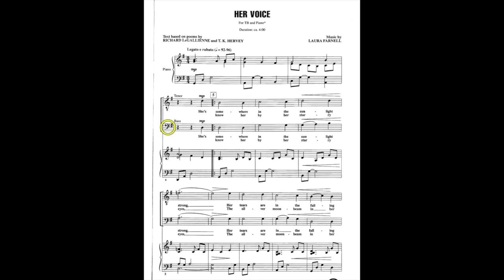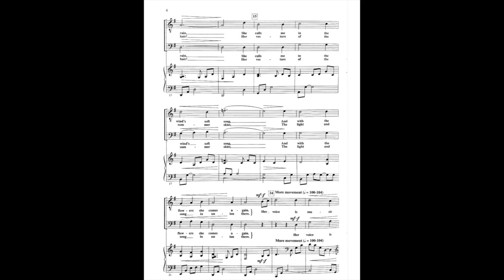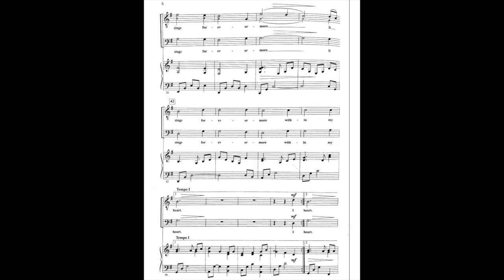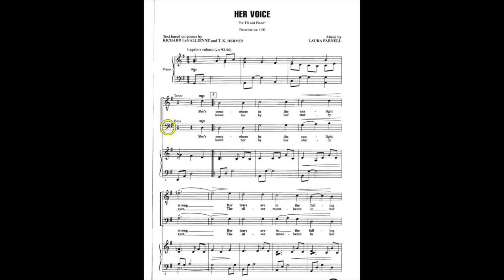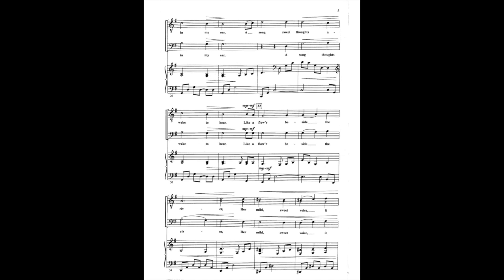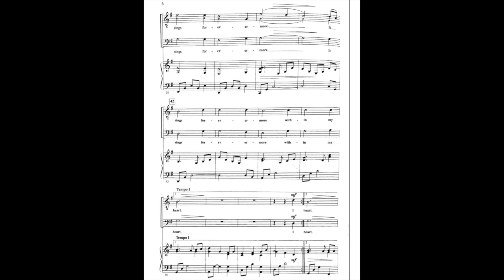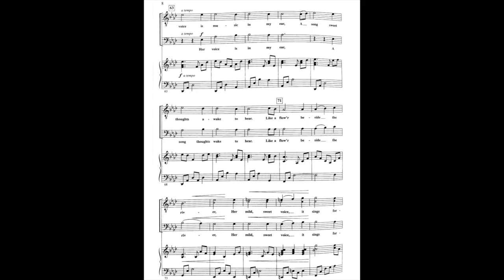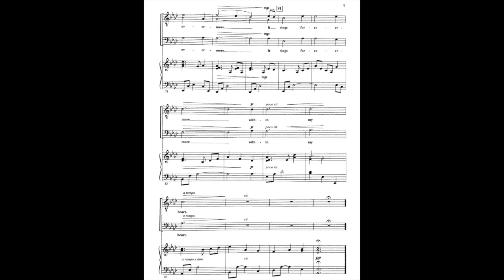Her Voice Bass Part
Her Voice Bass Part practice track for students